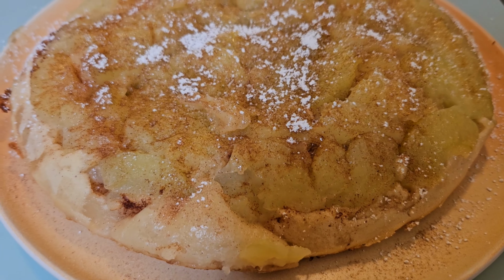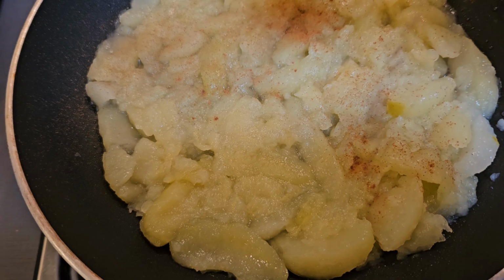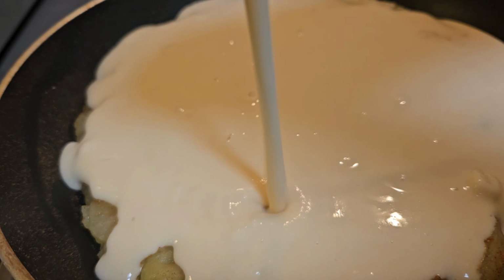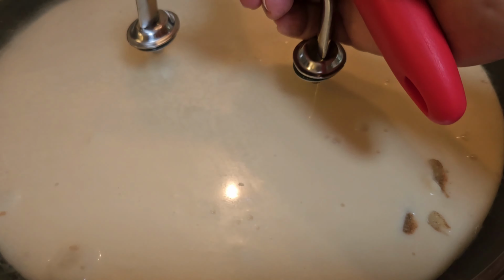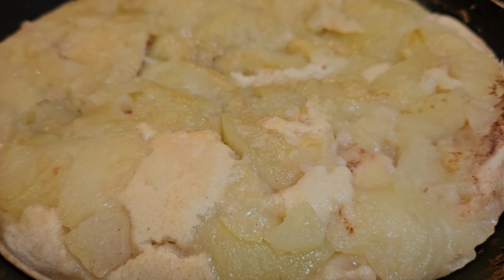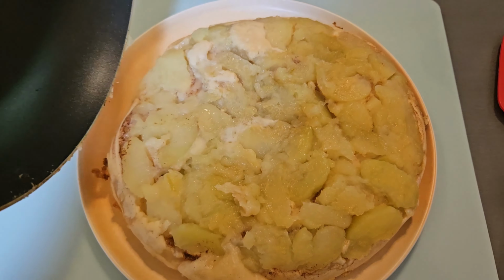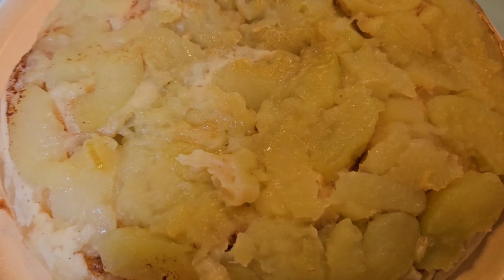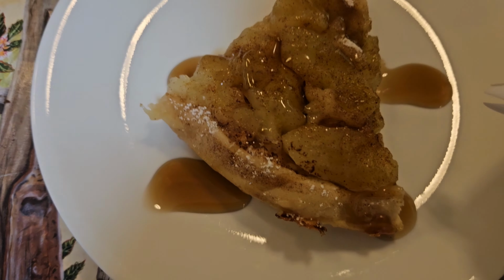Apple Pancake Cake